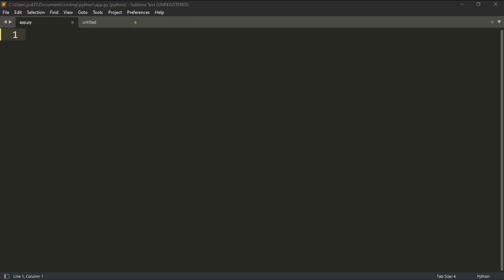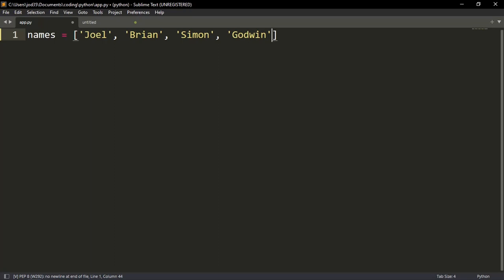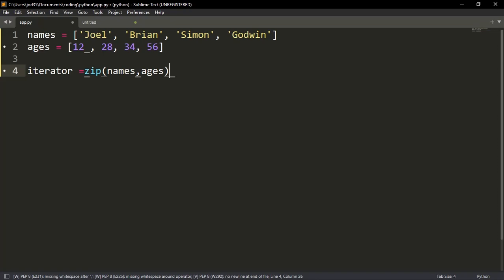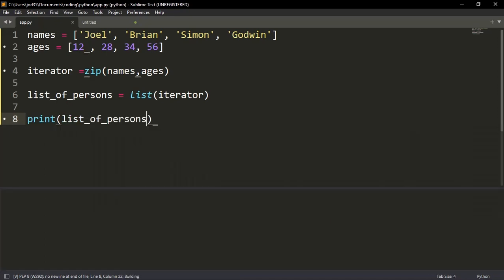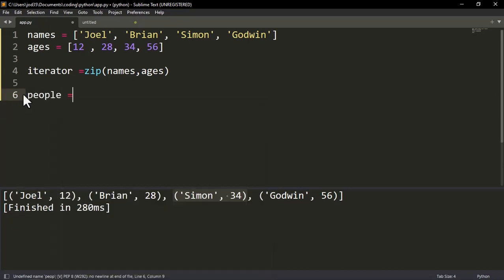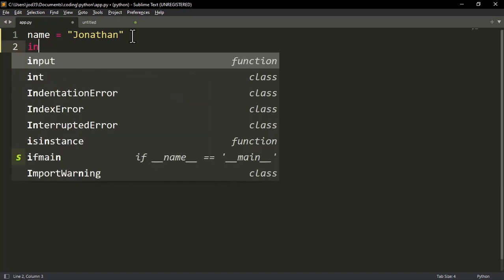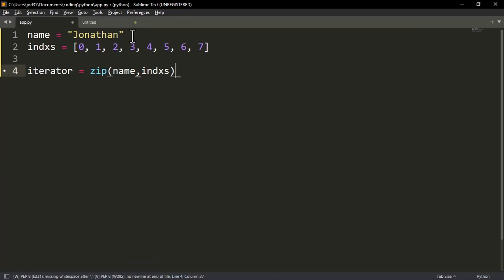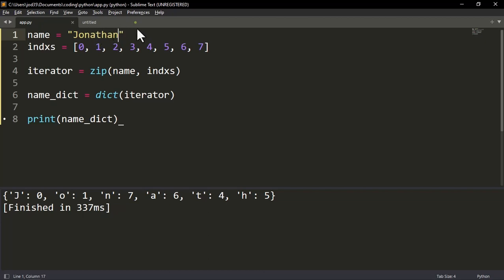Using the zip function in Python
This video explains how we can use the zip function in Python. The zip function will allow us to create an iterable of tuples containing items for each that exists in the iterables.